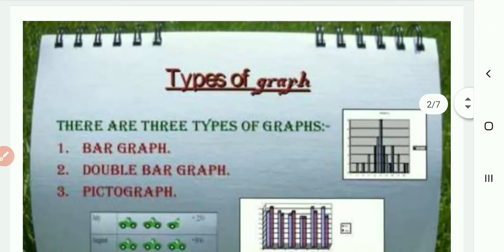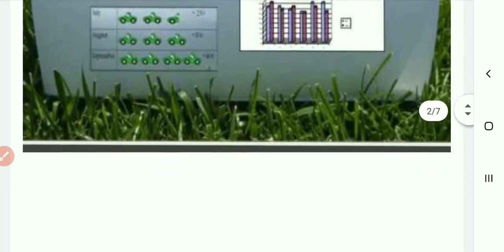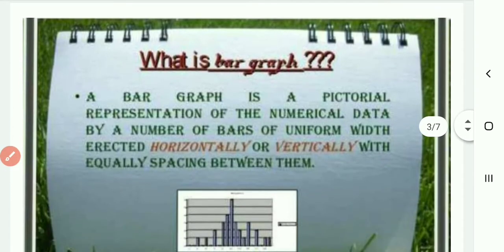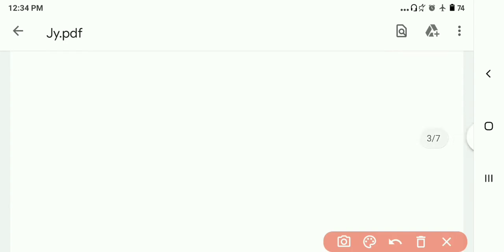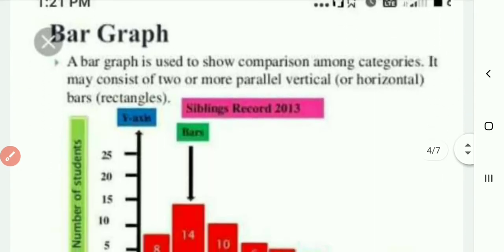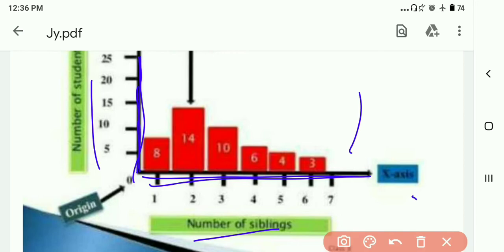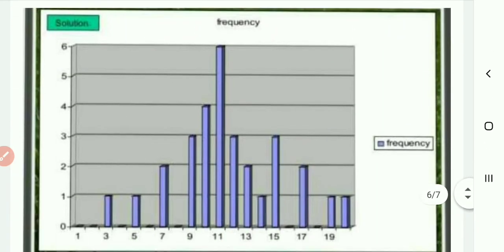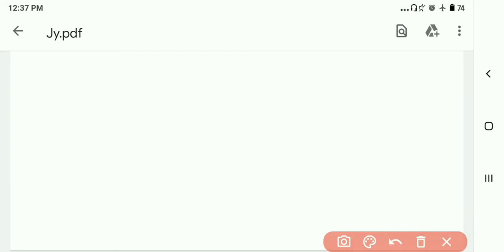class 7 data handling introduction of graph